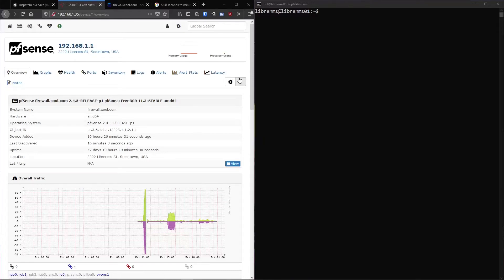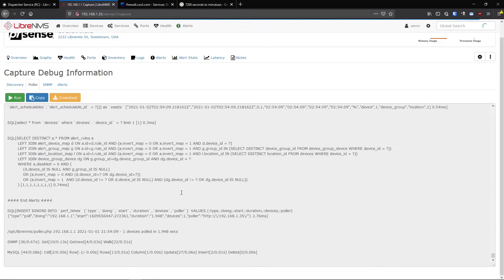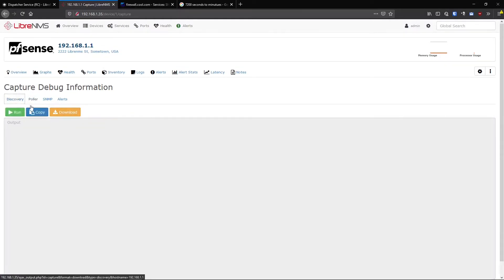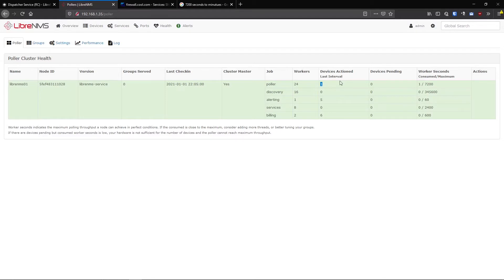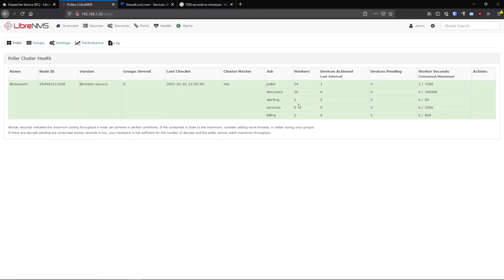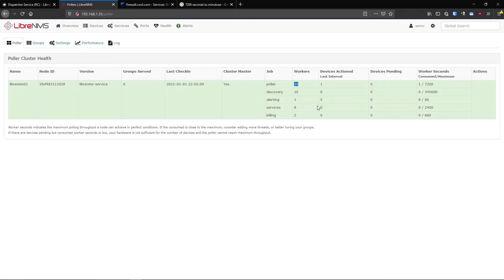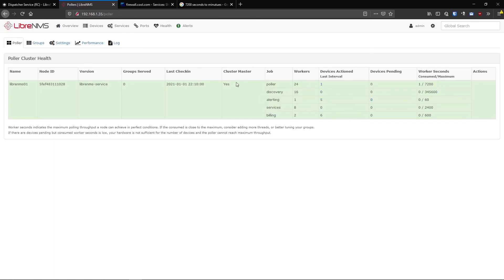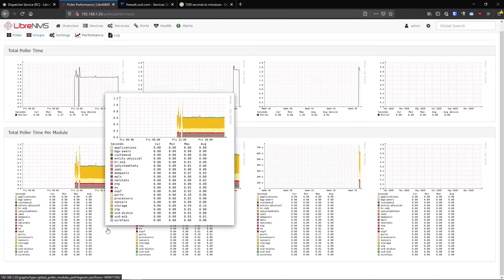LibreNMS Polling & Discovery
This is all about the Polling and Discovery Processes with LibreNMS.